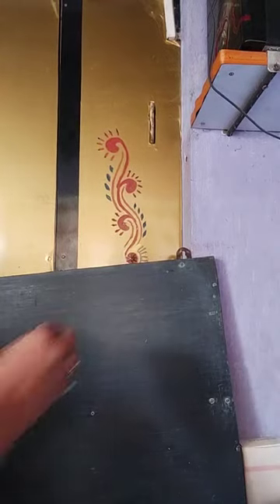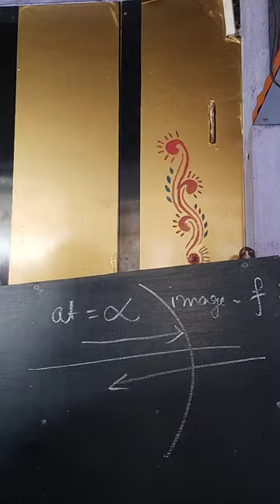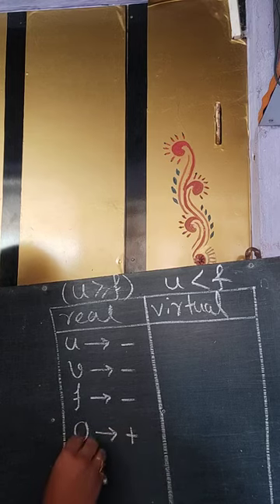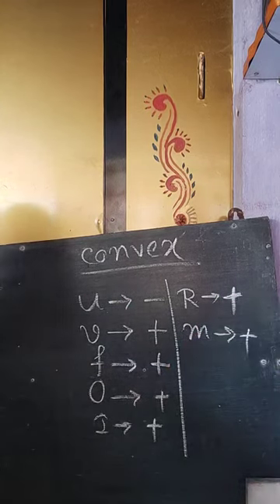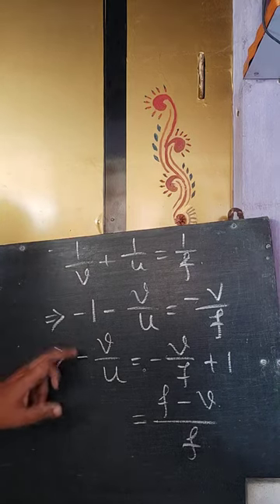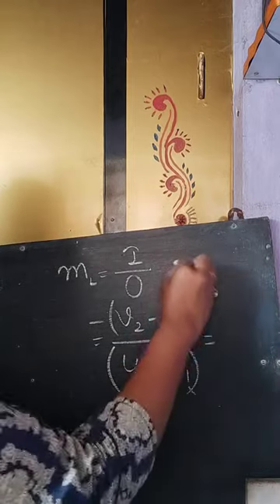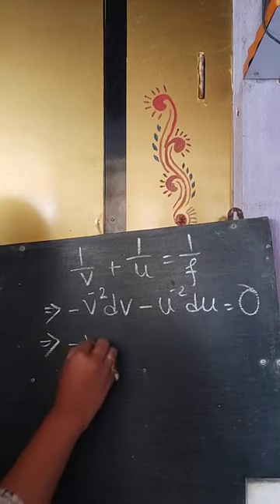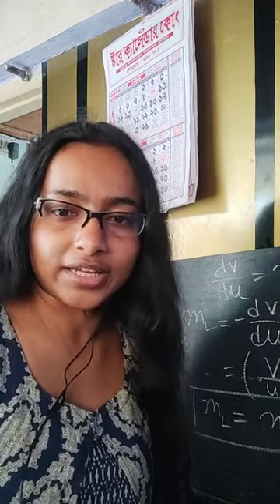Class 12 Physics (Concave mirror and magnification)4